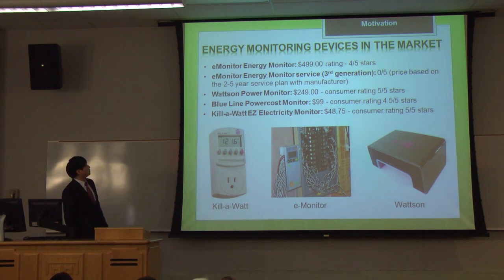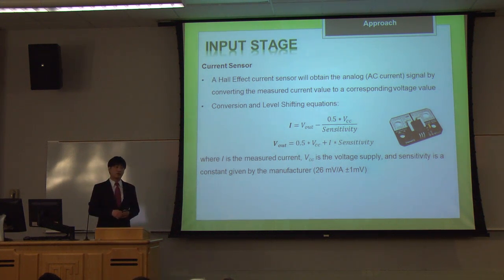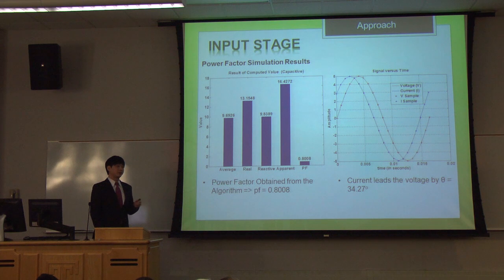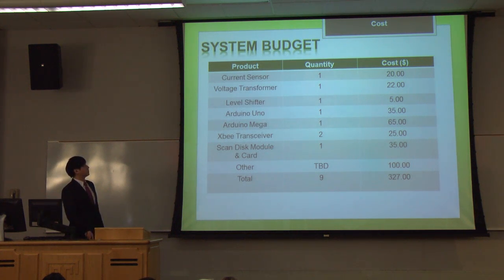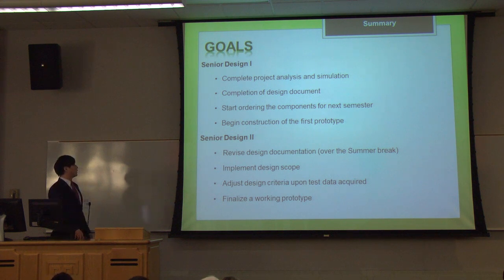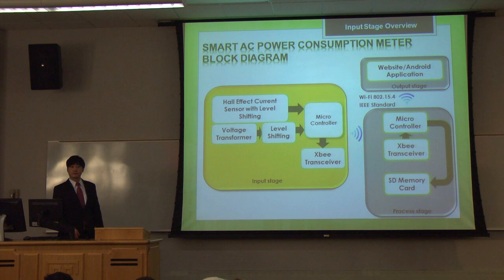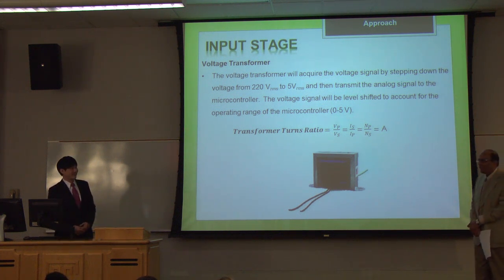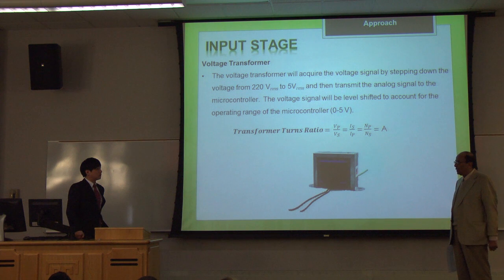SDPSP13_SD1_13